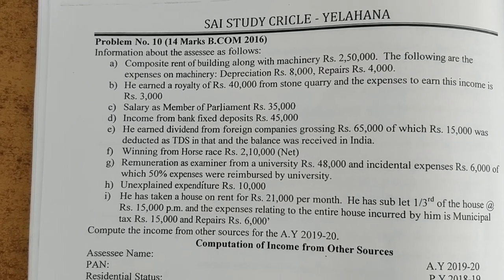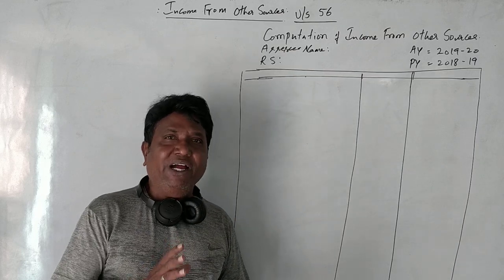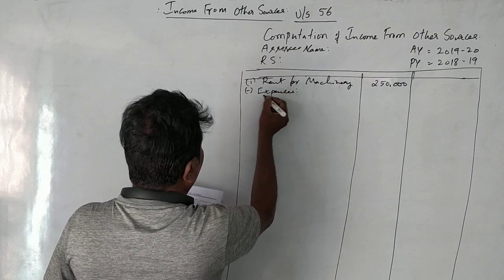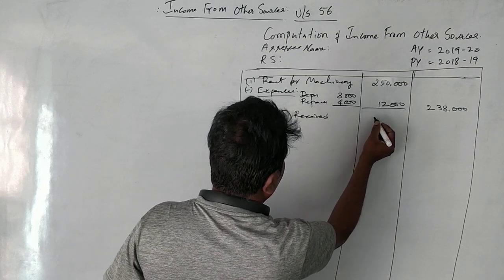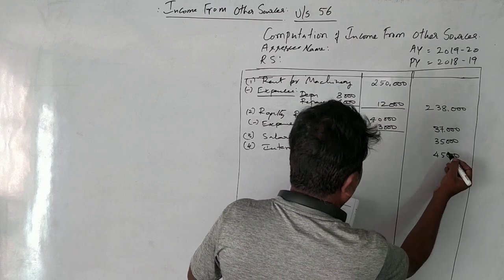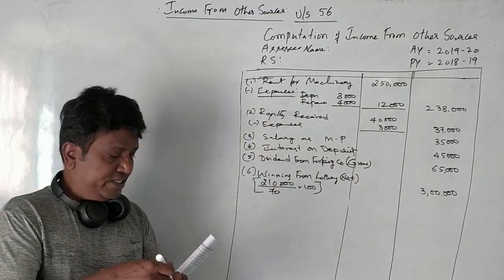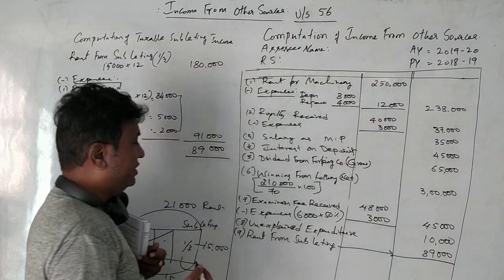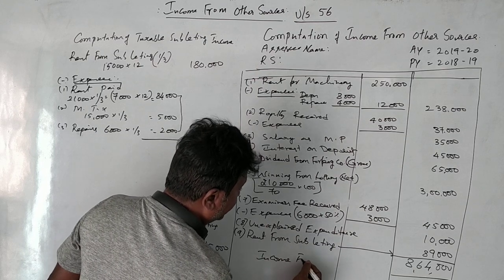Income From Other Source Part 4